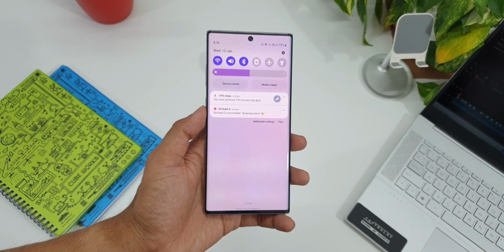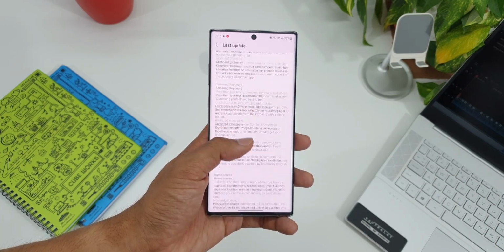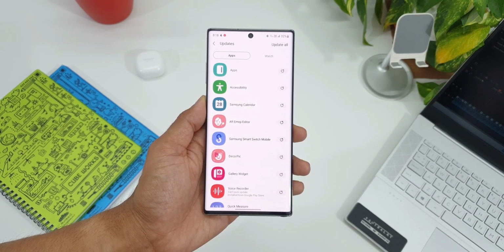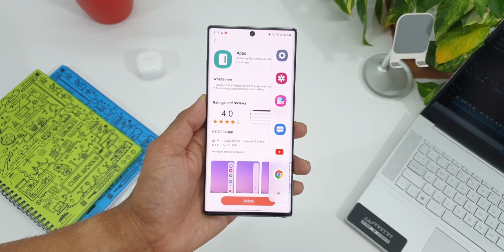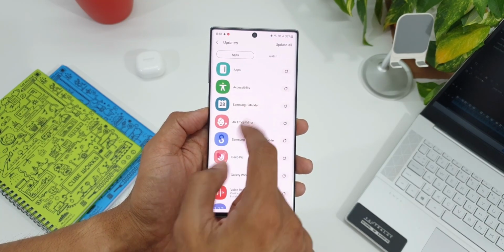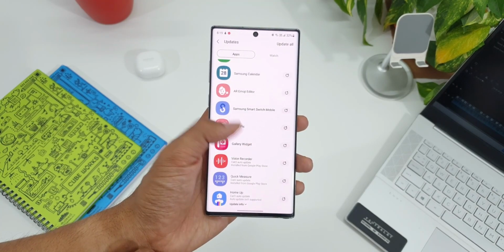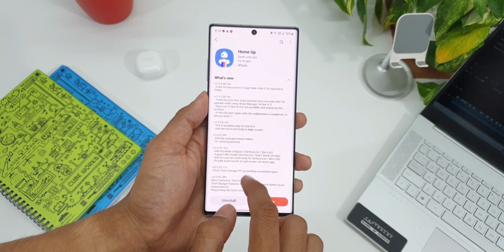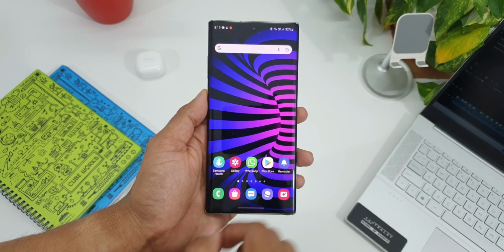Important updates - You must do this after upgrading to One UI 4.0 !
The one UI 4.0 has been rolling out for Samsung Galaxy Note 20 series, S 20 series, S 10 series, Note 10 series and Galaxy A 52 series. Here is an important thing to do as soon as you upgrade to One UI 4.0

7 hidden app icons in settings menu on One UI 4.0, One UI 3.1, One UI 3.0